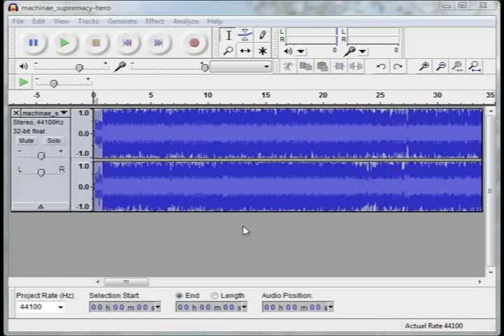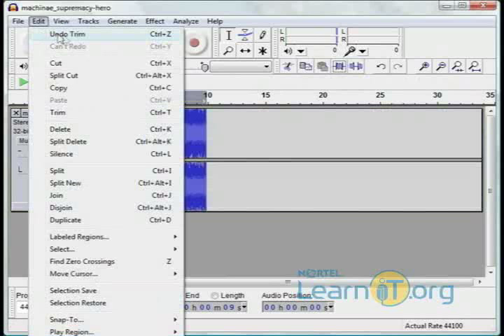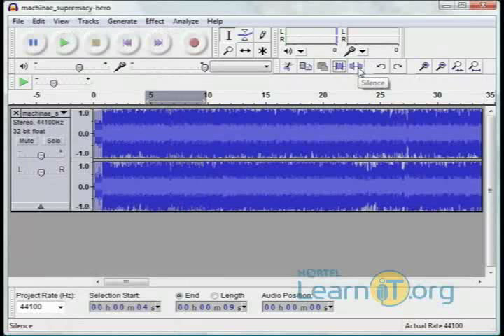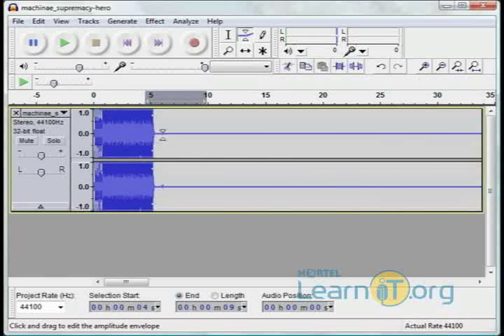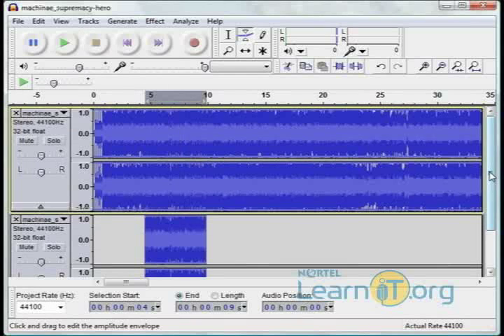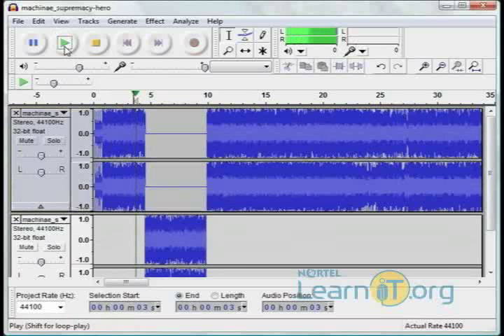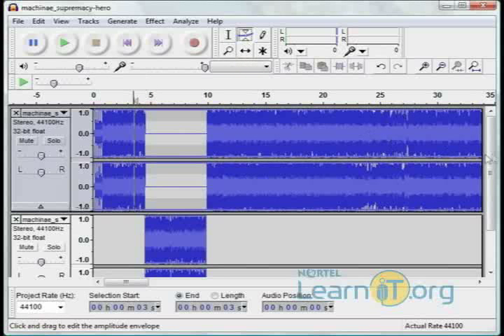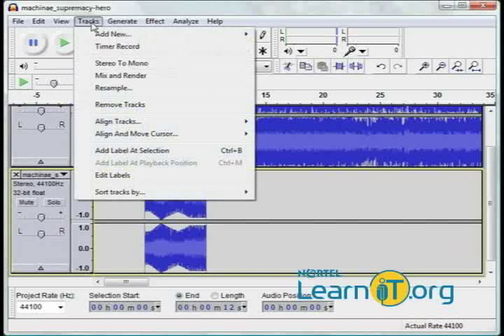Audacity: Using the Timeline View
This student created project, using Camtasia, explores the use of the Timeline within Audacity, to edit audio recordings.